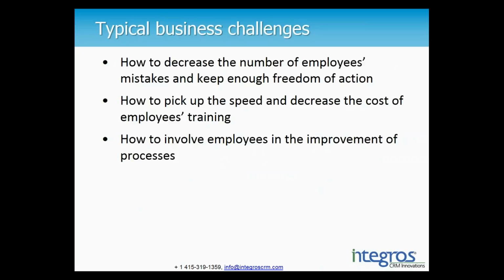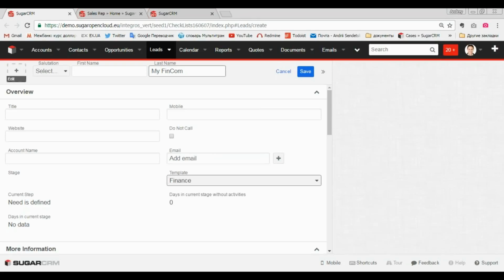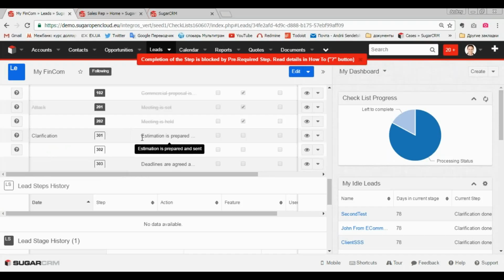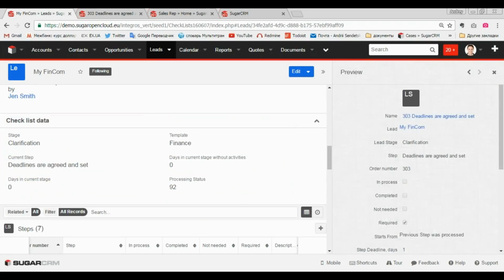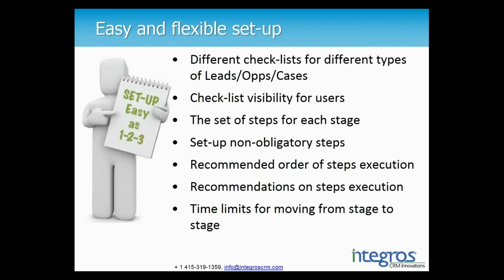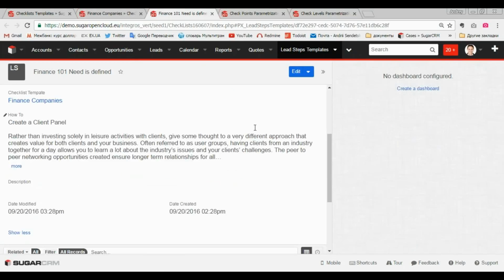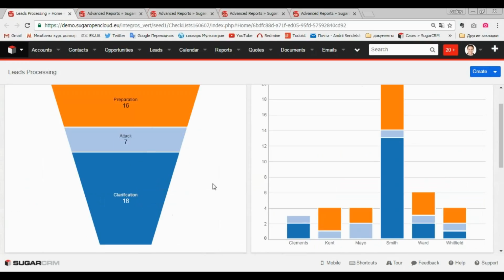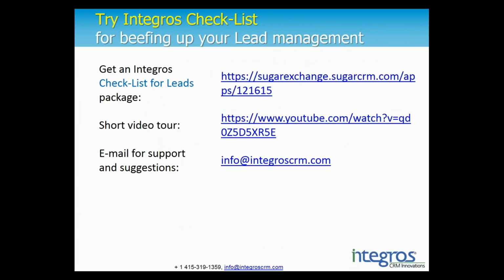WEBINAR: How to Beef Up SugarCRM to Share and Manage Best Practices in Business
This SugarCRM webinar revolves around the topic on how to boost lead and knowledge management by means of the CRM system. Get an understanding of the notion “best practice” and find out how to implement best practices in your company to gain better productivity and control over sales and lead management processes.